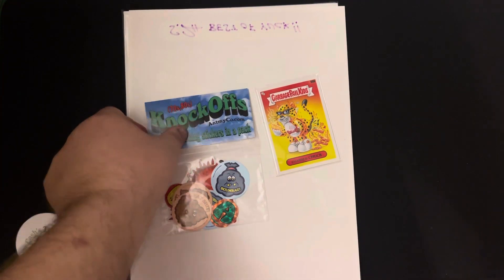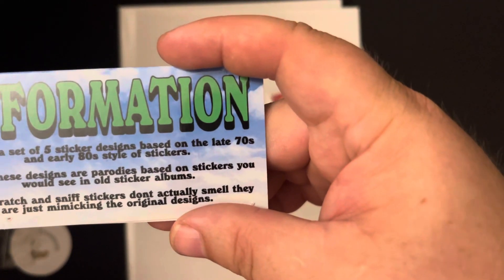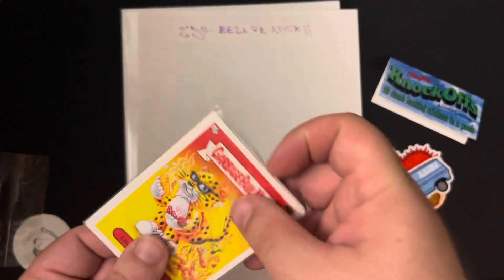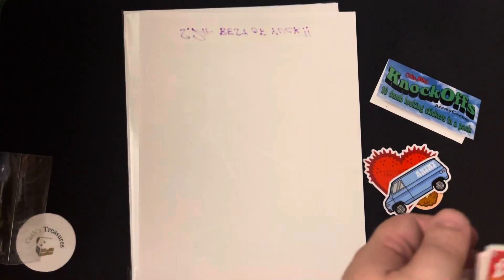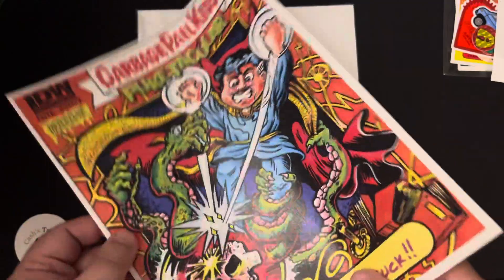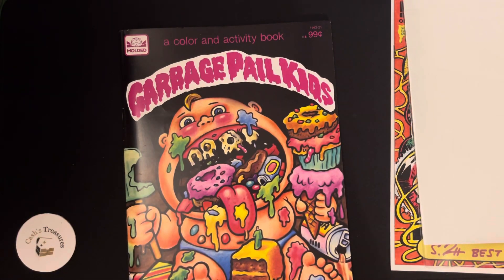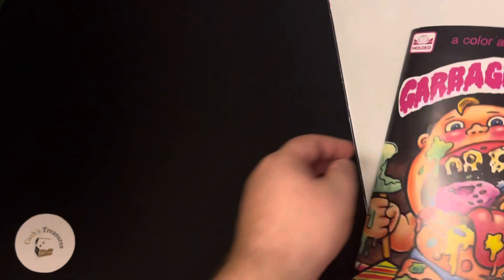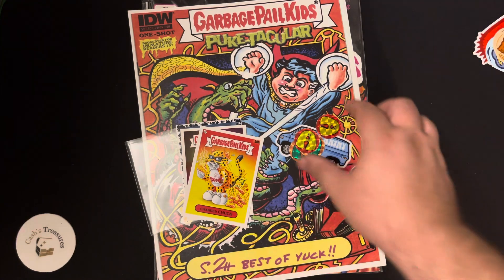Garbage pail kids coloring book by Steve potter and a sticker pack from Antmyco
Come along as I show the garbage pail kids coloring book by Steve potter and a sticker pack from Antmyco.

Always Remember!!
Have Fun!